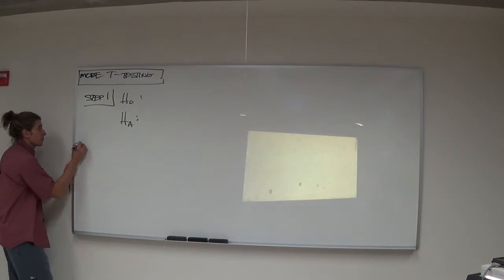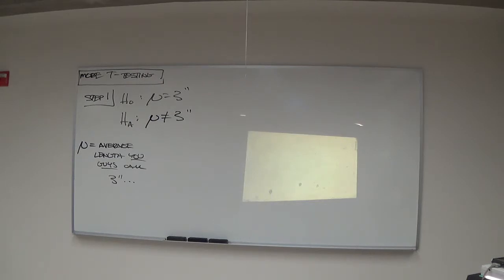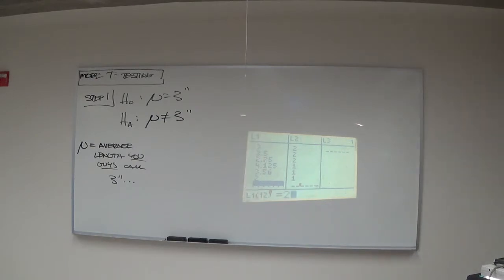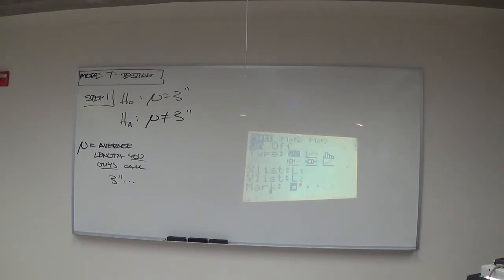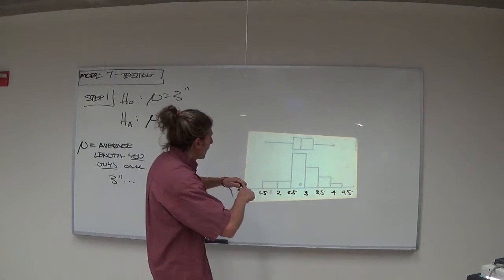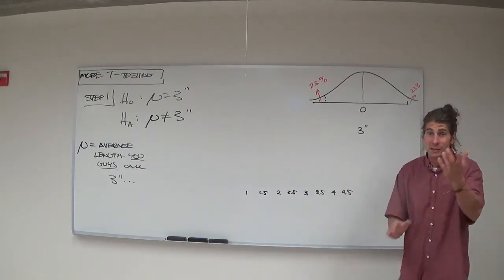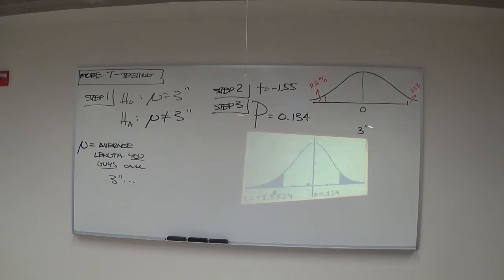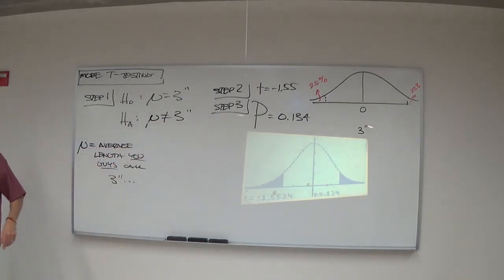10.7.13 (T-Testing)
Part 2.